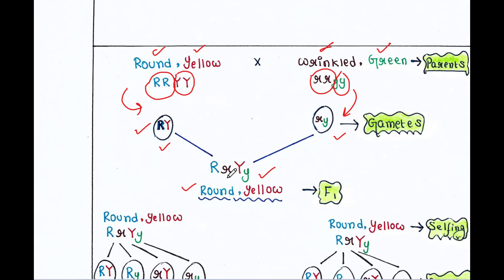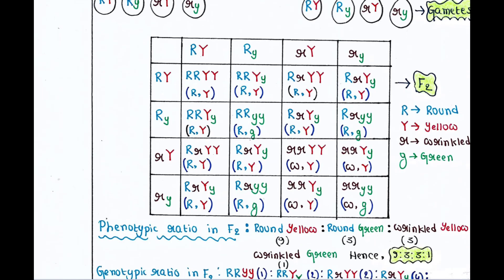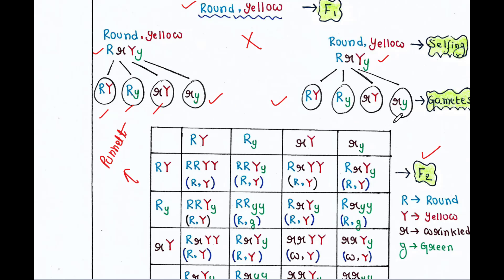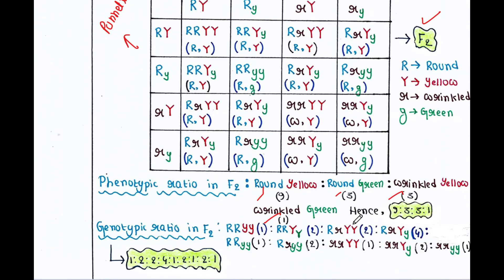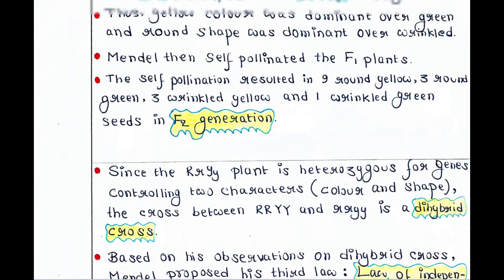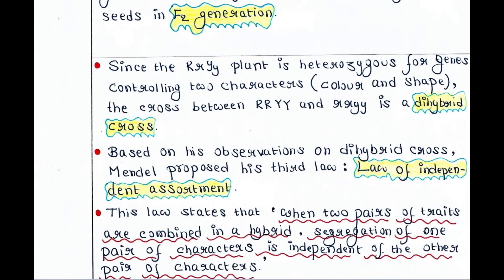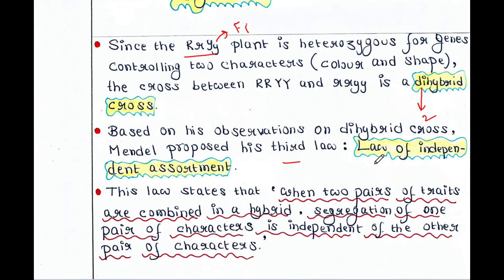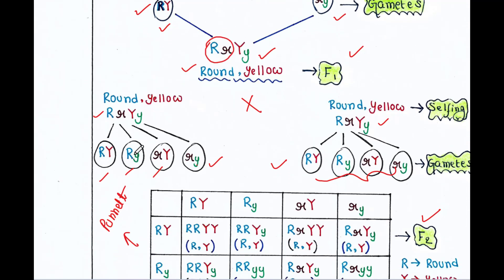Mendel's dihybrid cross | Laws of inheritance